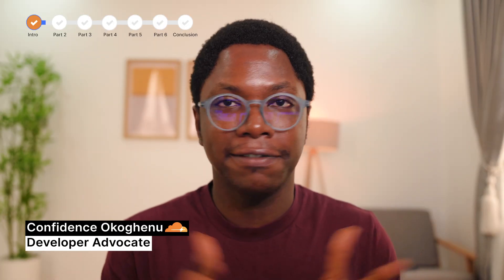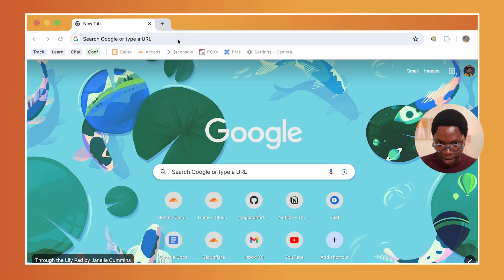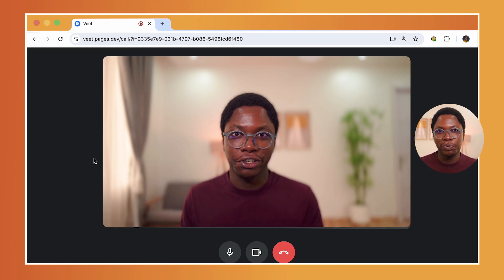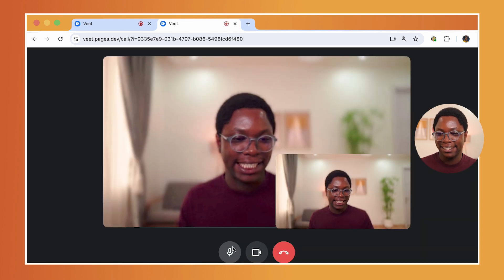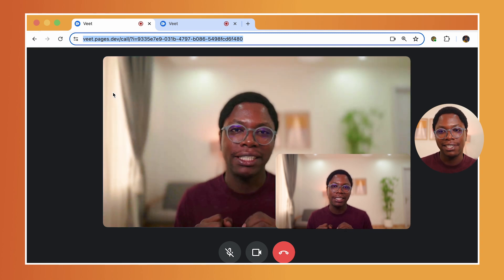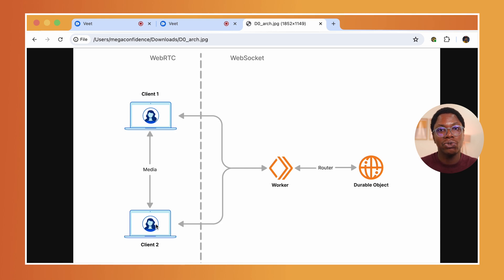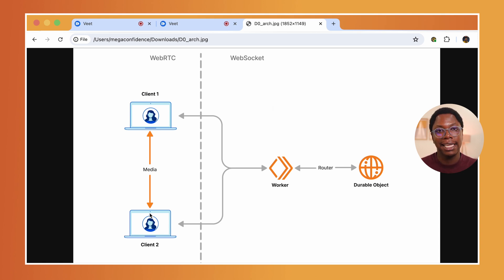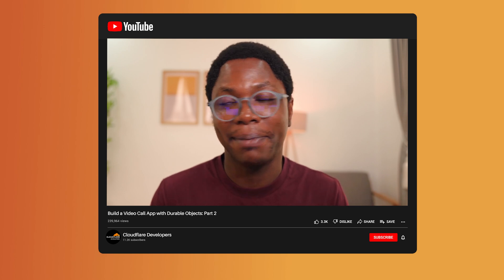Introduction to Durable Objects | Build a Video Call App Part 1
Join us for the first episode on building stateful serverless apps! In this series, we’ll build a video call app together, step-by-step, and you’ll learn to code a full-stack real-time video call app with Cloudflare Durable Objects. In this episode, we will present an overview of the final project, discuss its underlying architecture, and access resources to set up the project locally.

0:00 Intro
0:28 Why is building stateful serverless apps difficult
1:12 The architecture of this app